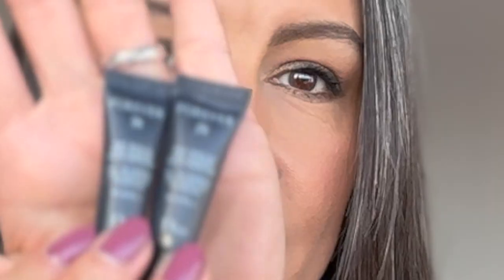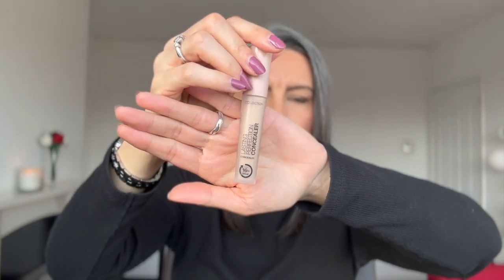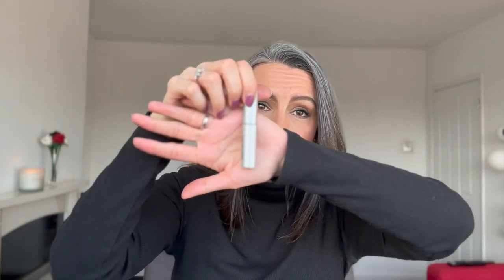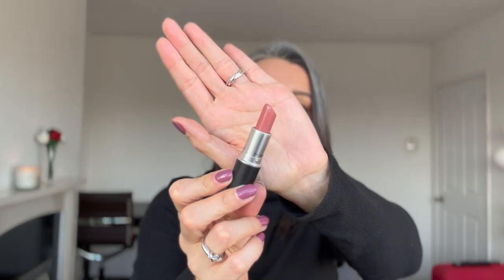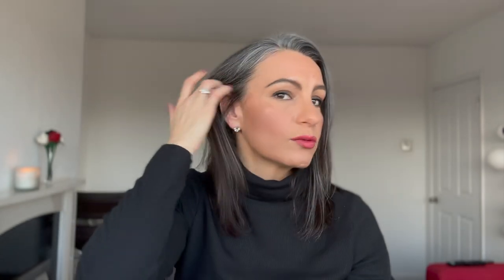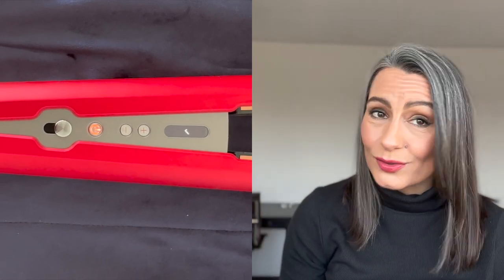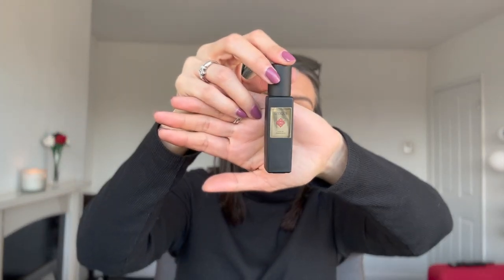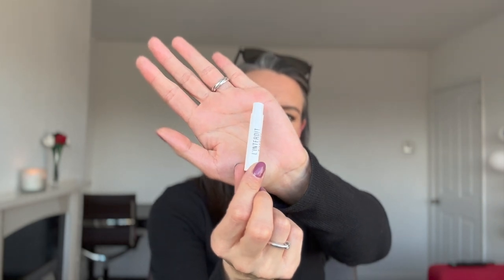My Weekend Away Essentials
Hi Guys!
Happy Sunday!  When I went to Nuremberg you asked me what make up I packed, what hair bits I bought etc...

We are off on another European adventure soon so I wanted to share what I'm packing with you!  In this video I'll go through all my make up and bags, basically all the important stuff!!

Discounts!

VIVAIA Official Website and Instagram @VIVAIA_OFFICIAL

Protein World:
use code: PWCATH

Quick Links:
The Body Shop
Pat McGrath

About Me:
Age: 44
Skin Type: Oily/Combination
Skin Tone: Neutral/Warm – Dior Forever Skin 2W or MAC NC20
Hair Type: Straight, Fine.